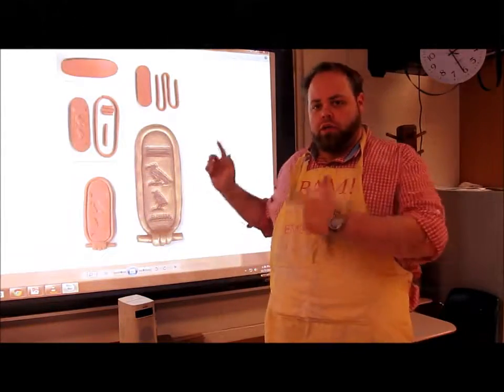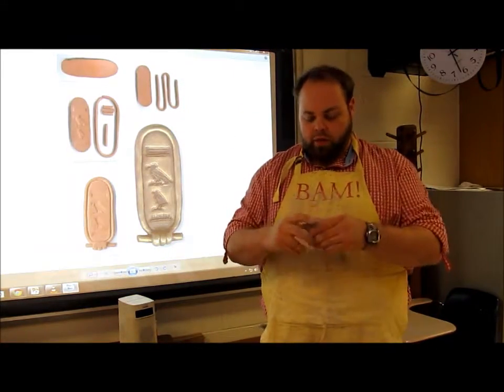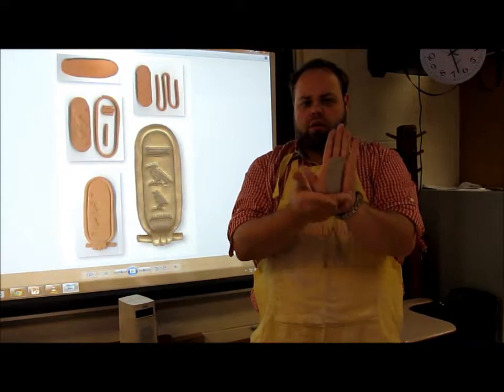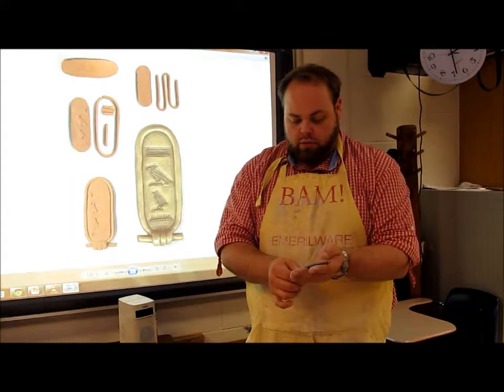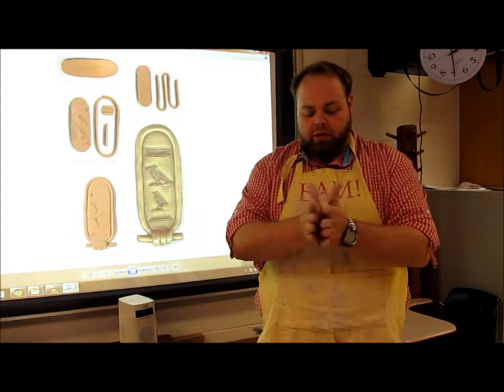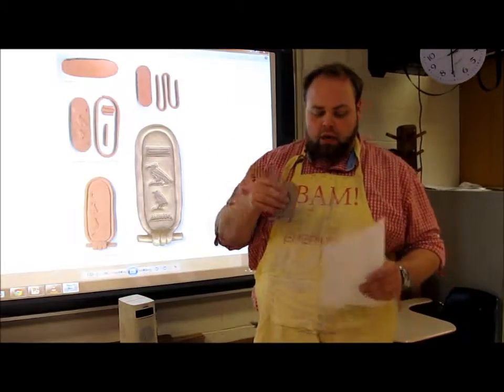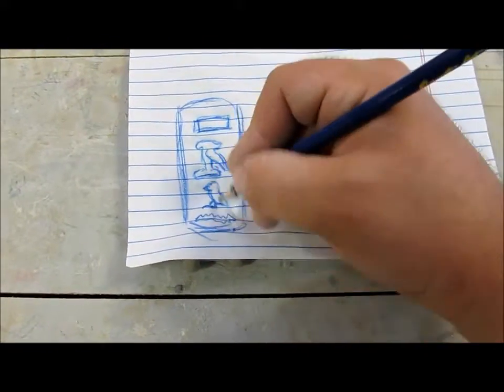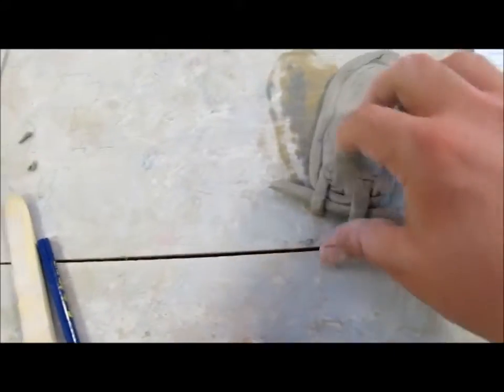Using Clay: Egyptian Cartouse